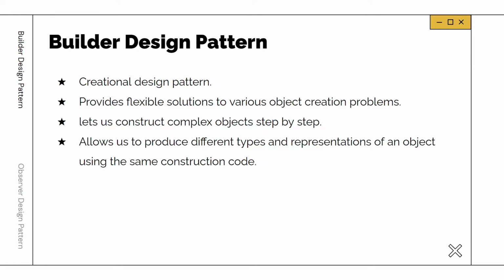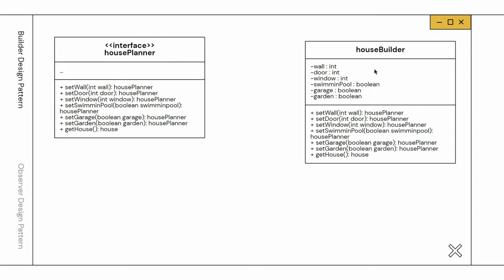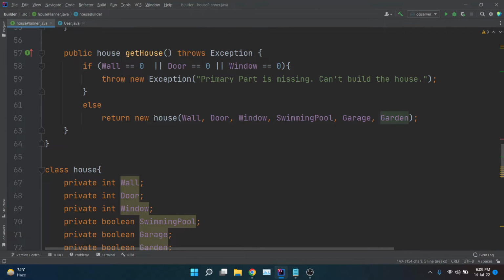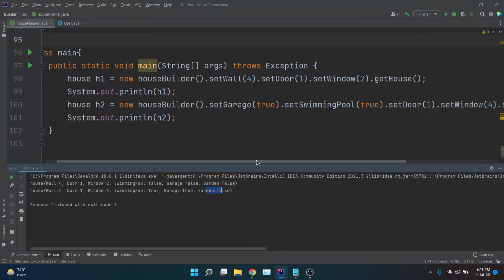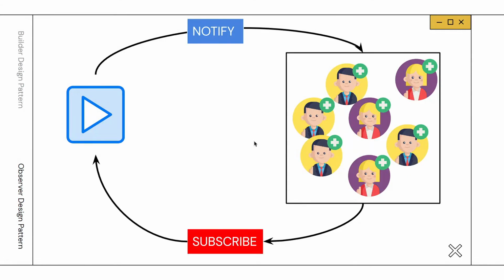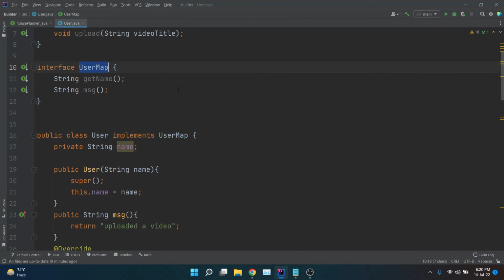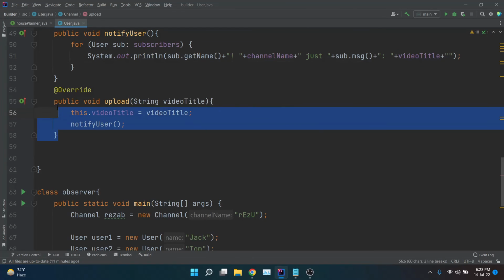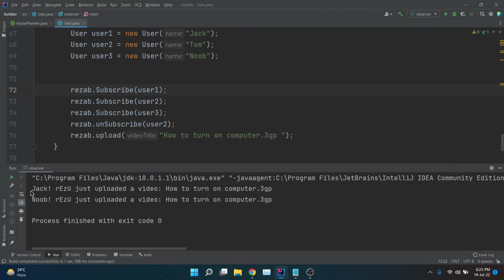Builder and observer Design Pattern